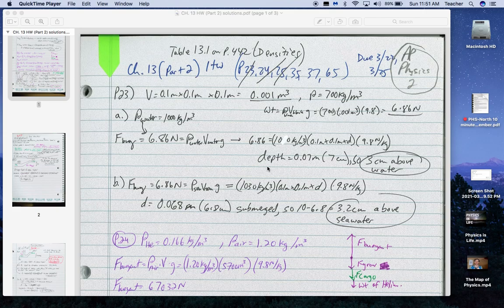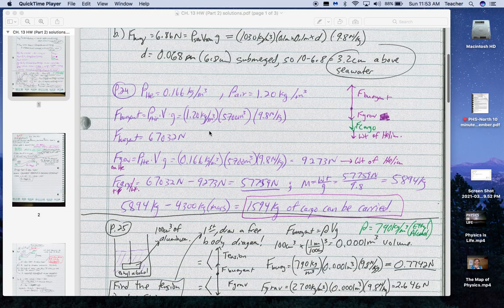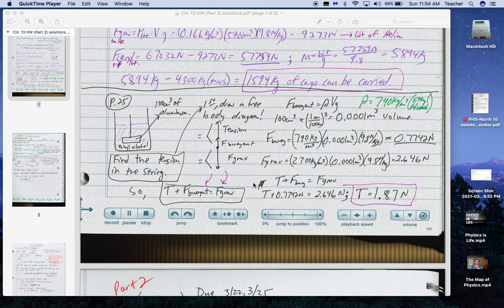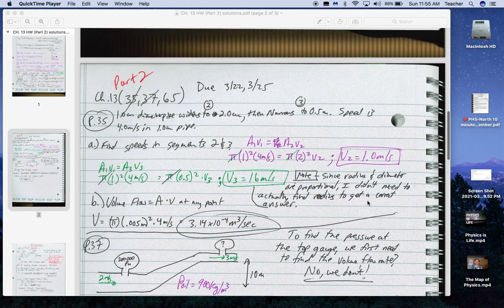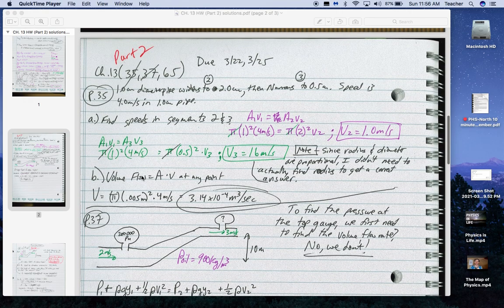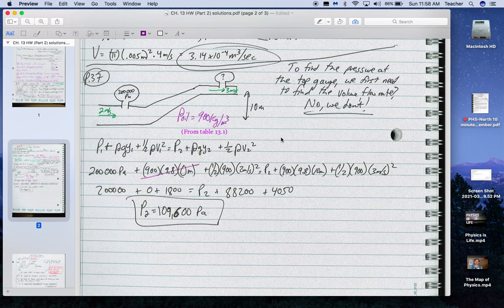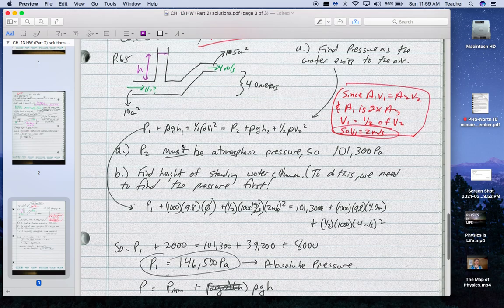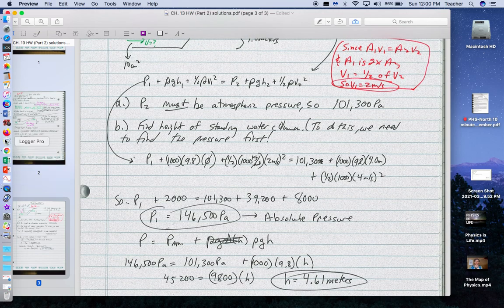Ch 13 HW part 2 solutions screencast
These are the solutions to part 2 of the Ch. 13 HW for AP Physics 2.